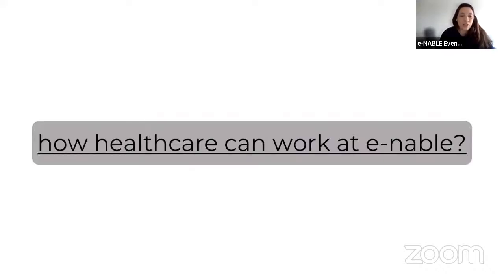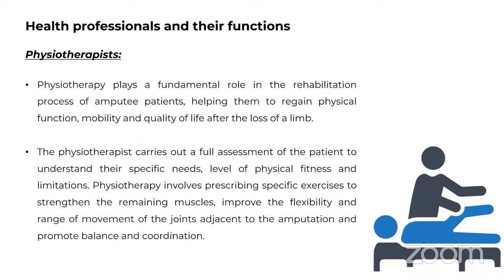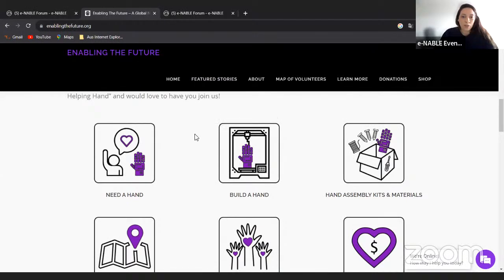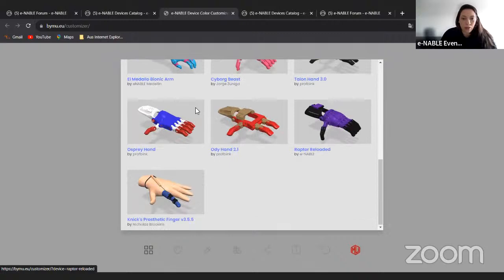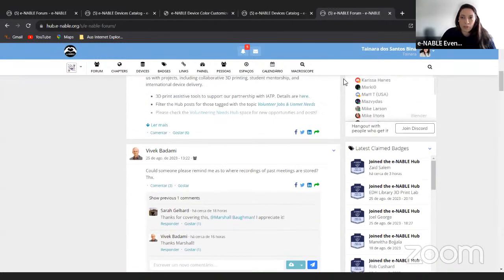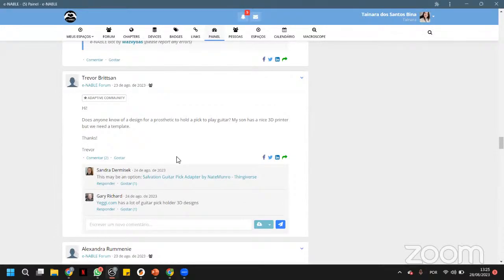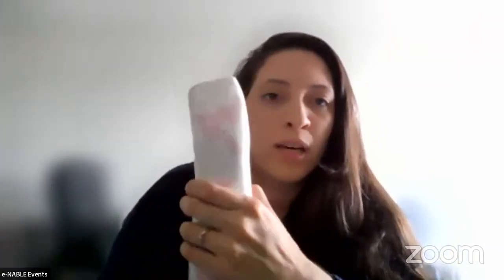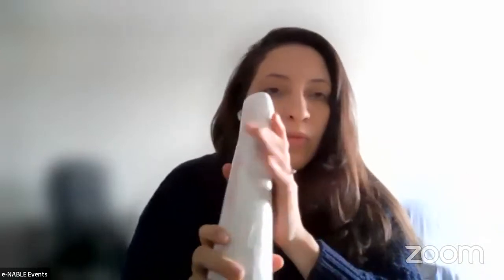e-NABLE Healthcare Meeting